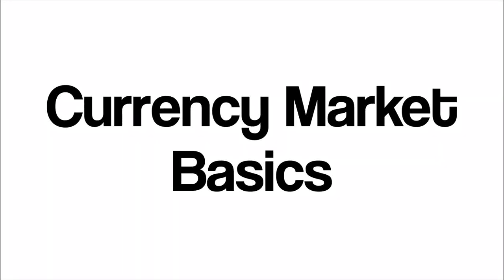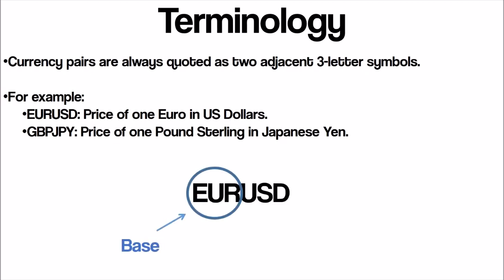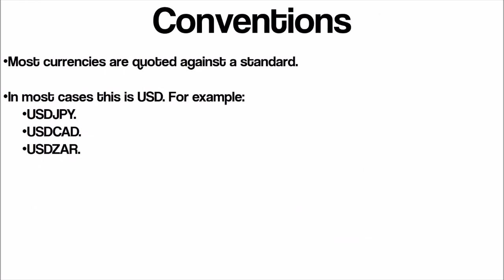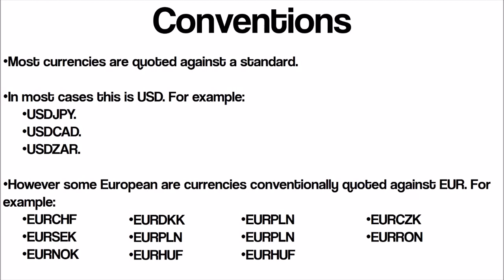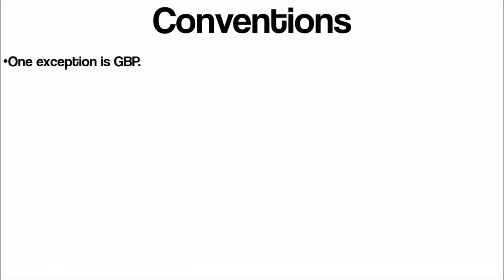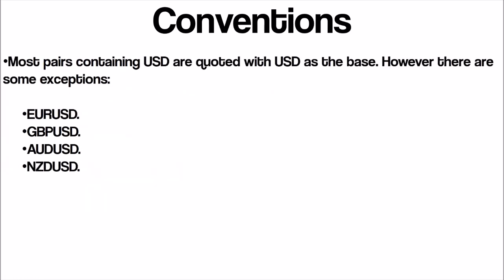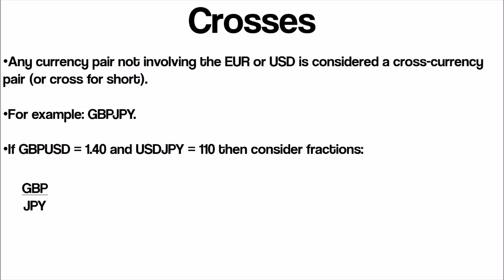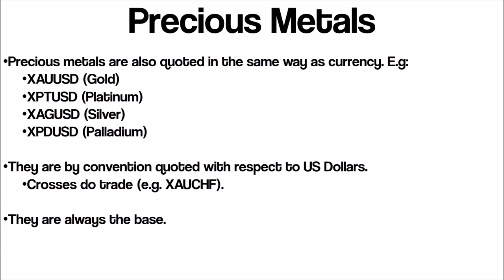Currency Market Basics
A very brief introduction to the conventions and terminology of the currency market.